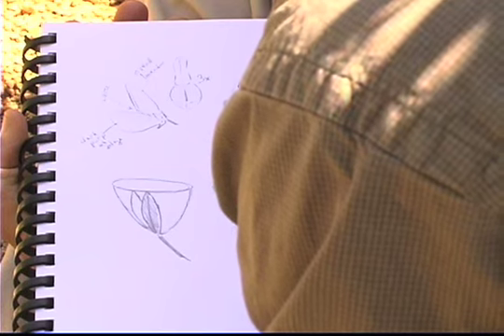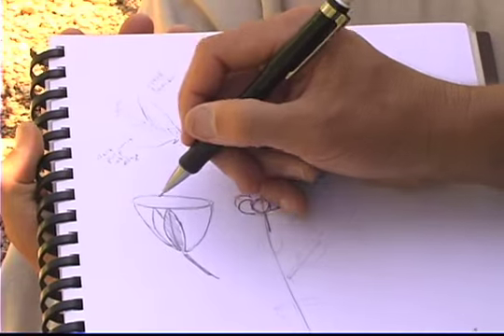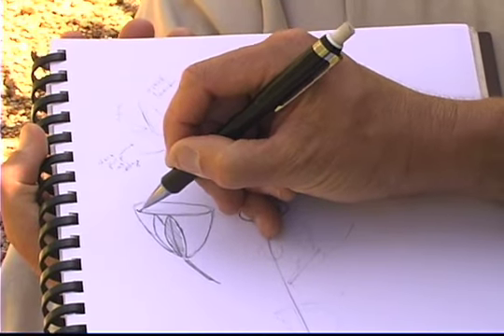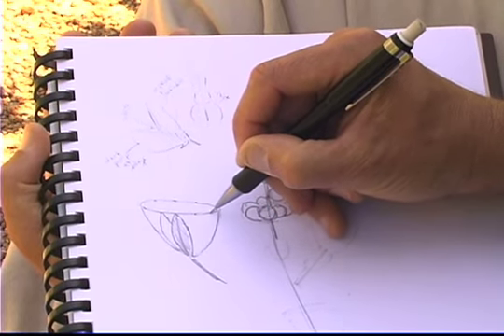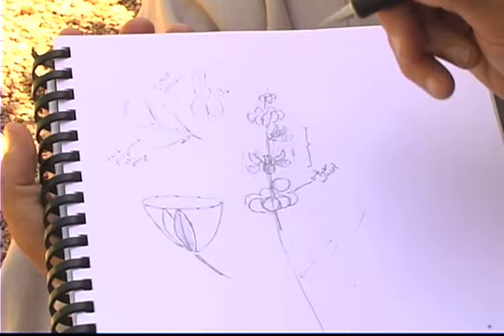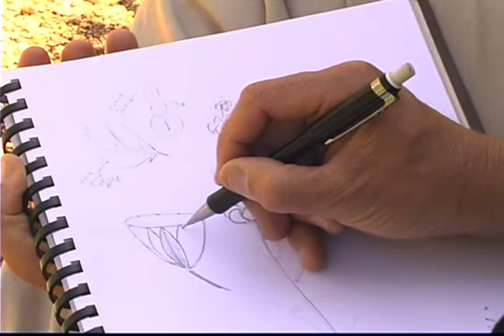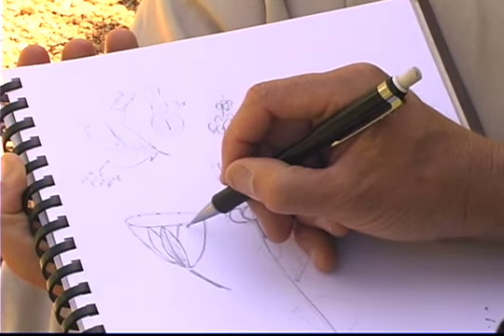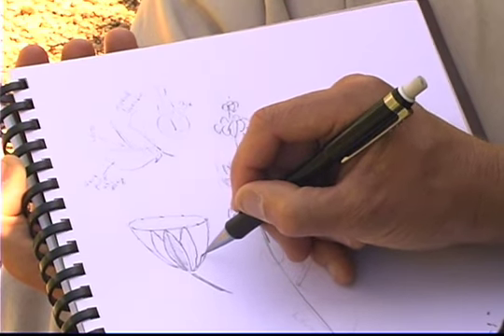How to sketch Wildflowers and Plants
Techniques for sketching wildflowers and plants in a field journal. Instructional Video produced by Oregon State University, 2009